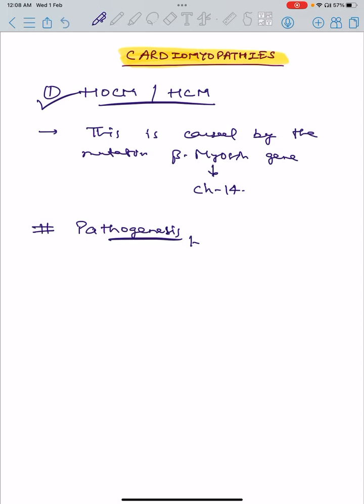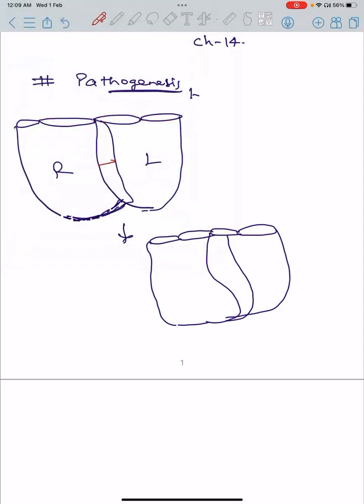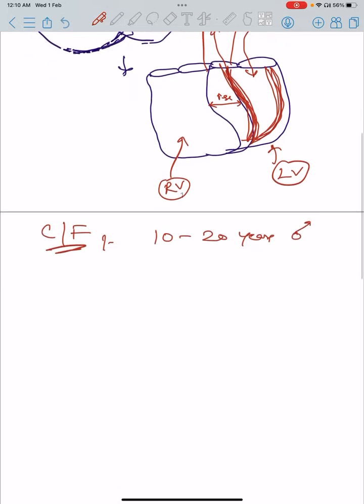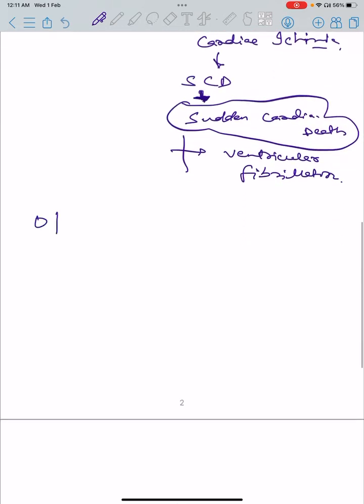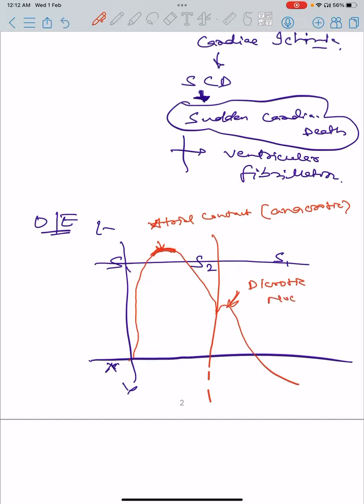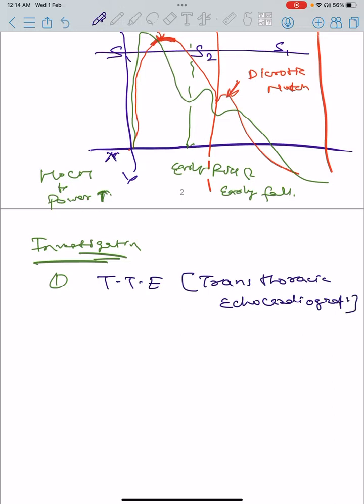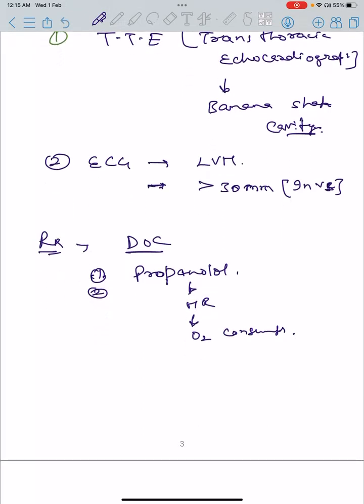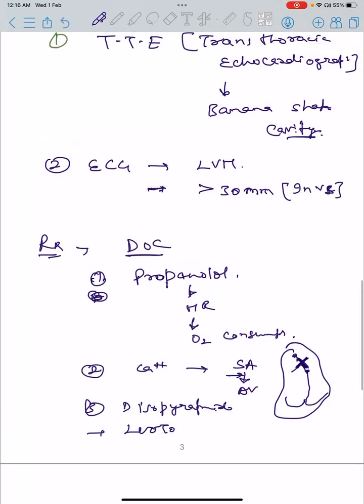Hypertrophic Obstructive Cardiomyopathy (HOCM) | Medicine